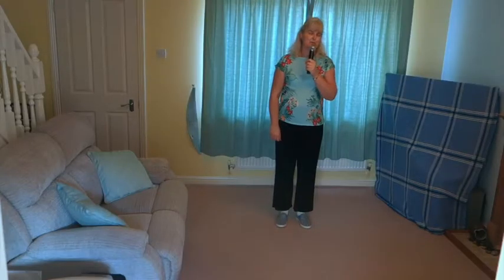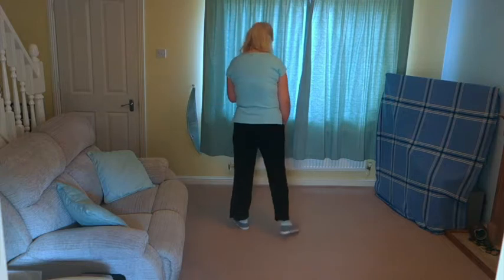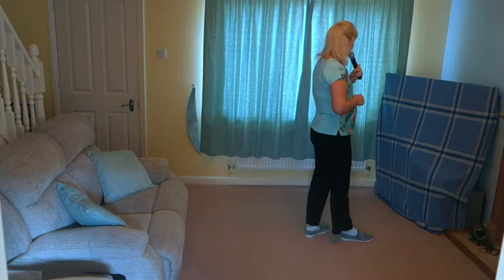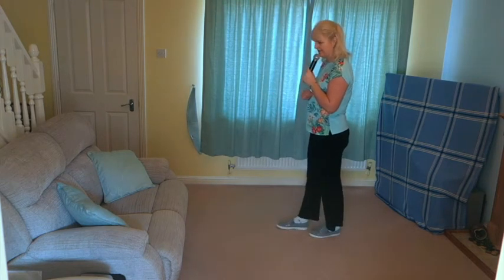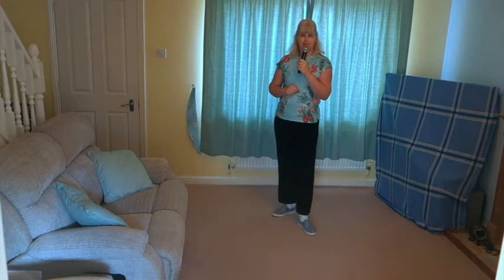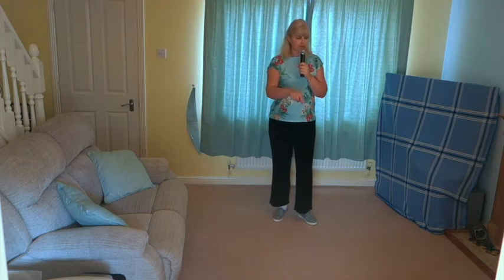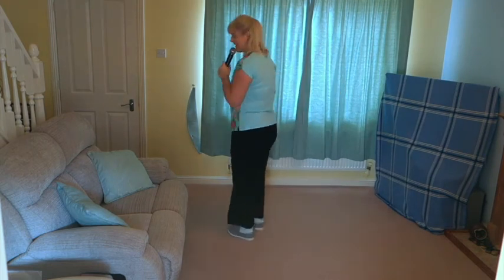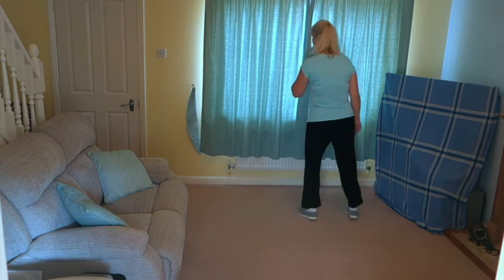Walking Away - Line Dance (teach, walk through & dance)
Walking Away - Improver / Novice Level Line Dance
Tutorial, walk through and dance
4 Wall; 32 Count; No Tags; 2 Restarts
Choreographed by: Rachael McEnaney
Music: As She's Walking Away by Zac Brown Band ft Alan Jackson